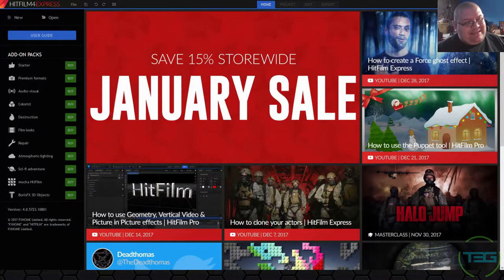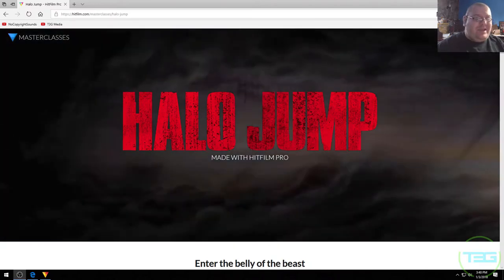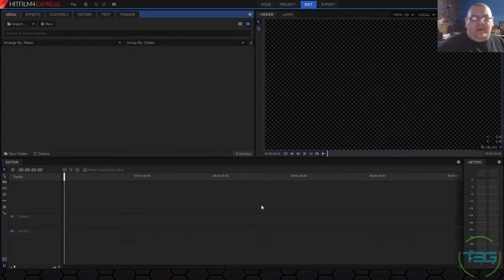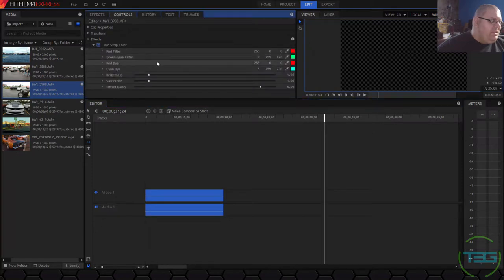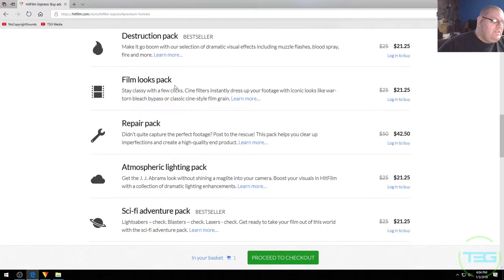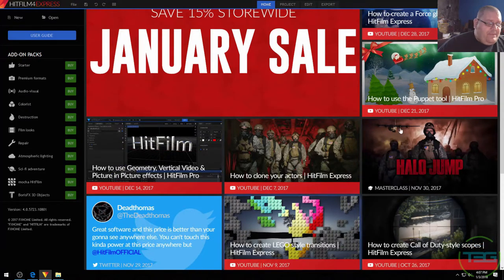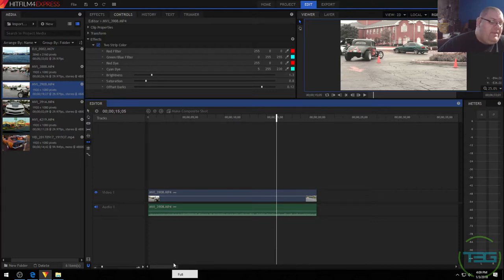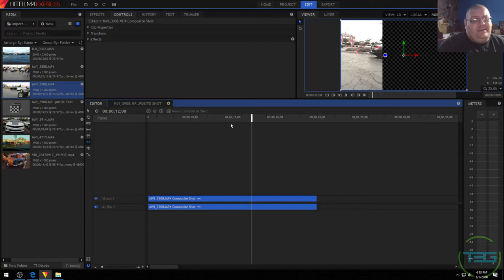HitFilm Express Overview | App Spotlight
We start our new series with a spotlight on a great filmmaking tool - HitFilm Express!